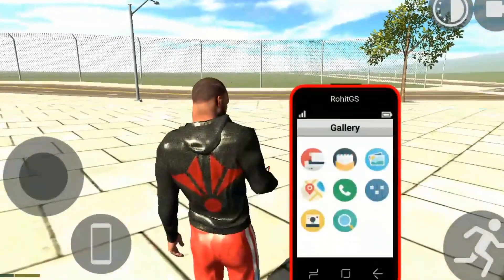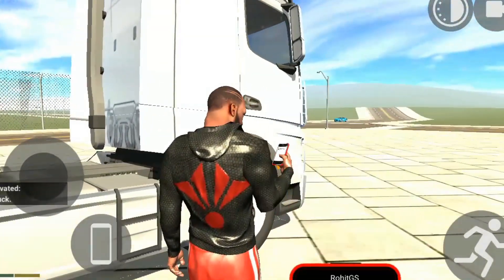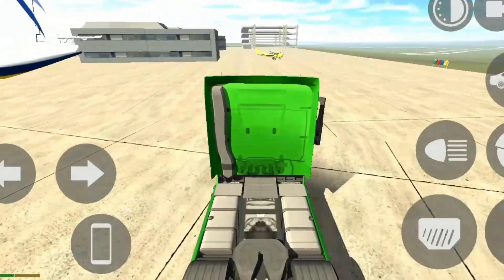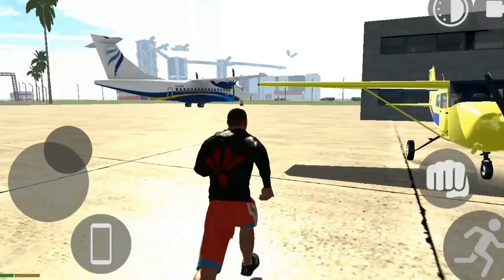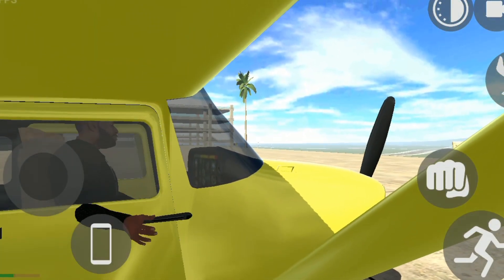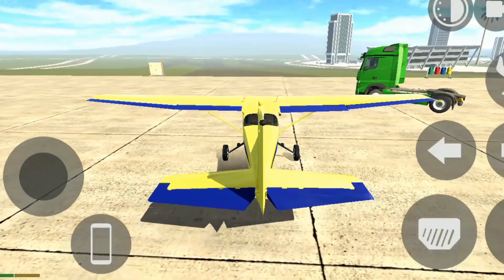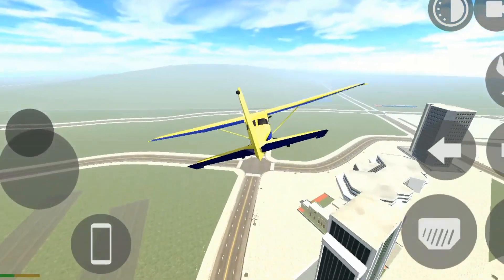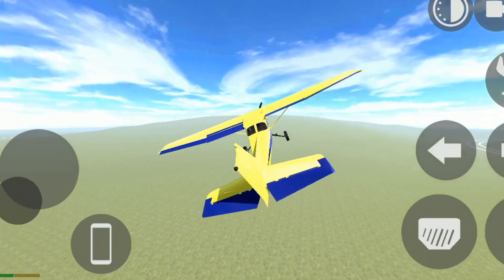Finally New Truck Update || Indian Bikes Driving 3d | indian bike driving 3d new update Date Fix